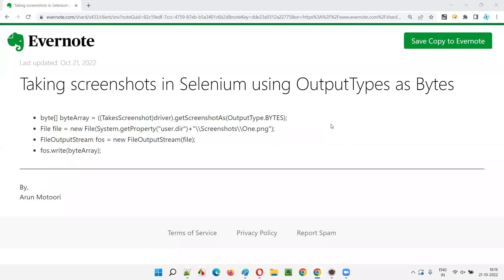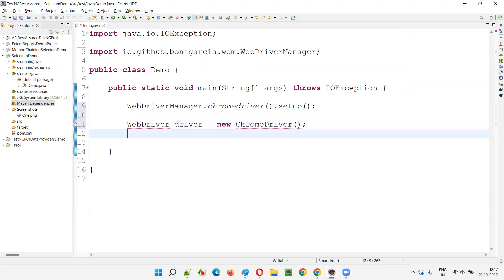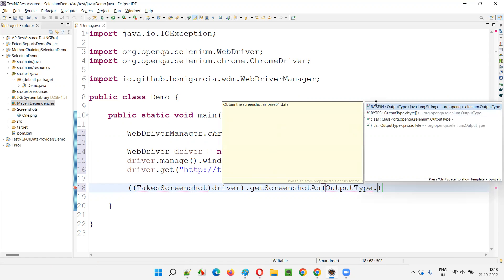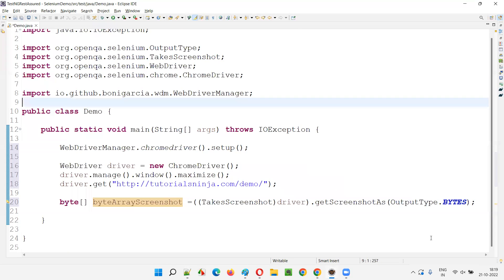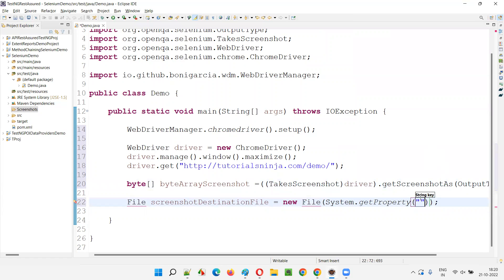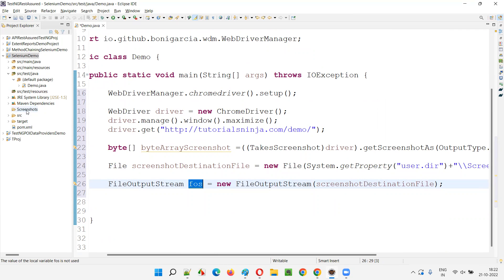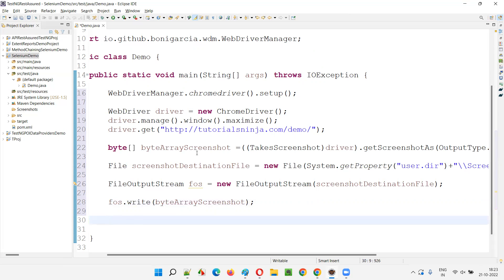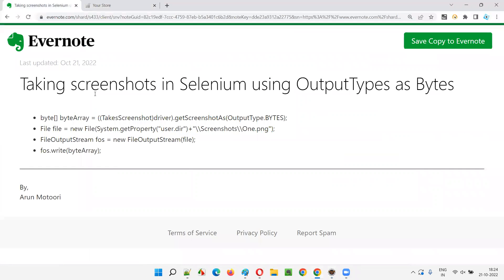Taking screenshots in Selenium using OutputType as Bytes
In this session, I have practically demonstrated Taking screenshots in Selenium using OutputType as Bytes